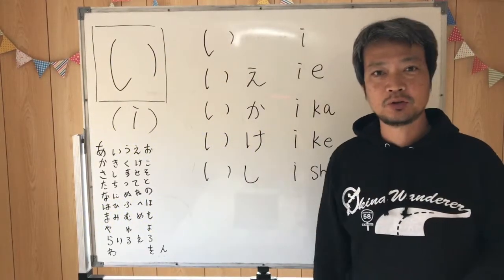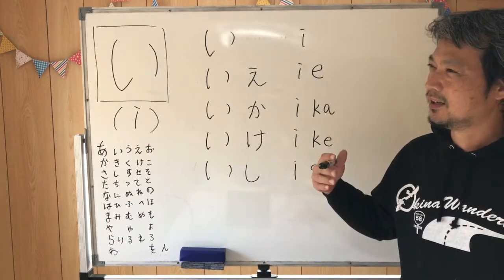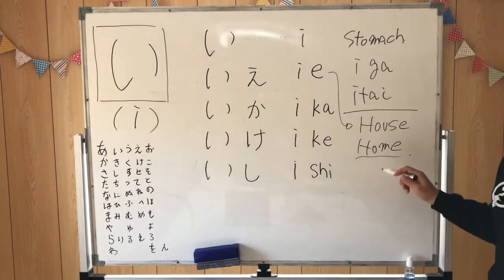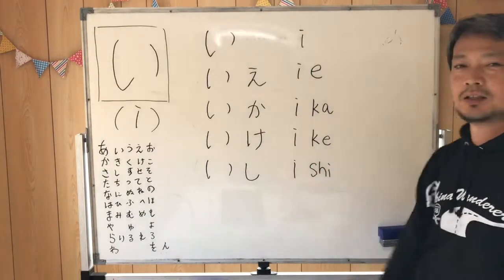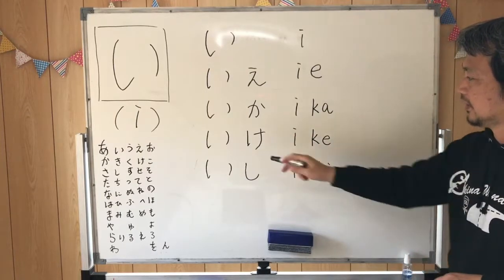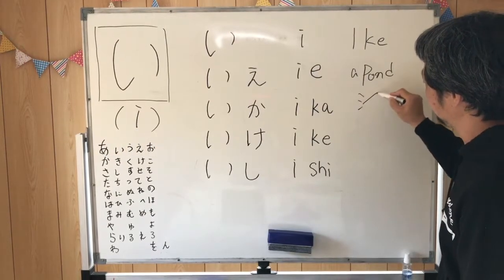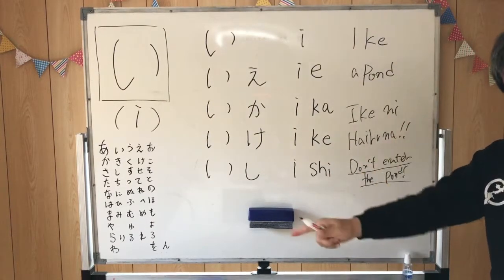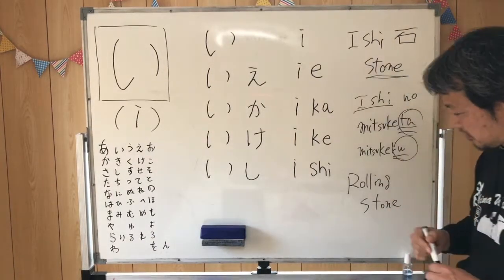OkiWan Japanese Lesson Vol.4 "い (i)" Part-1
Let's learn Japanese words starting from "い (i)" Part-1